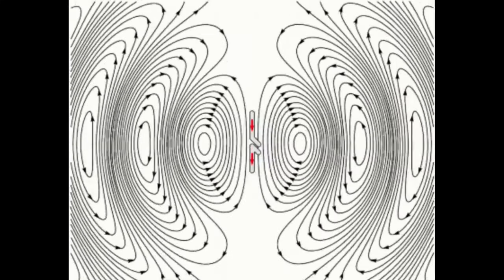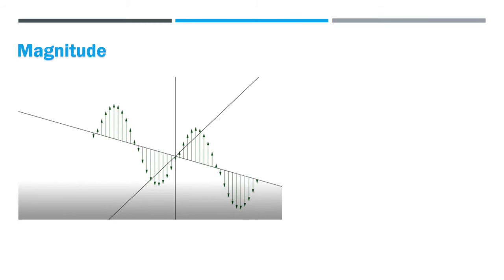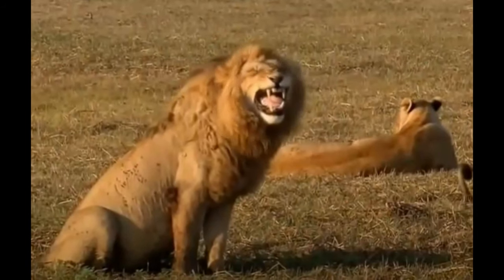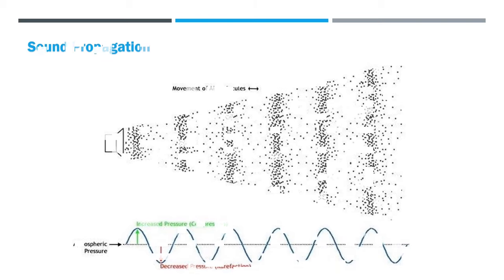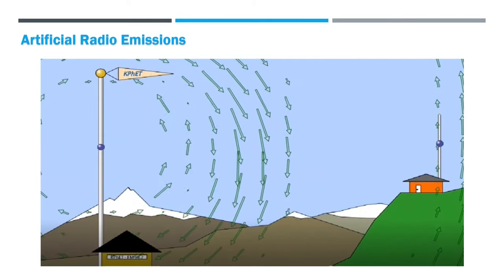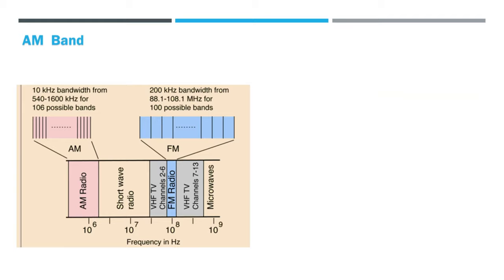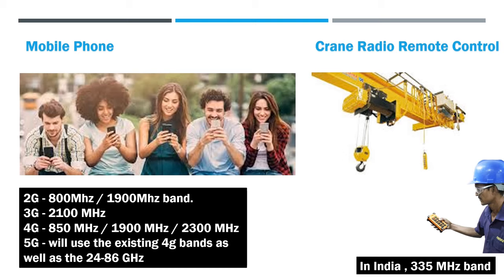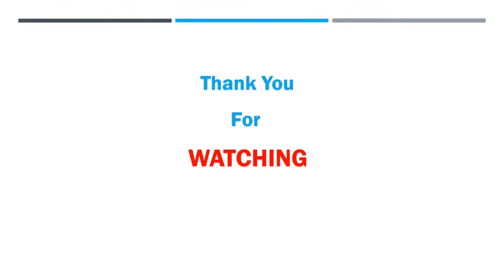What Are Radio Waves ?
What are radio waves? what are electromagnetic waves?
An explanation video on how Radio waves and Electromagnetic waves work.
-Generation of Electric and Magnetic Fields
-Electromagnetic Waves
-History of James Maxwell and Henrich Hertz
-What is Hertz
-Frequency and wavelength of a radio wave
-Electromagnetic Emission
-Electromagnetic Spectrum
-Sound waves
-Natural Radio Waves
-Generation of Radio Waves
-Antenna Calculation
-Radio Spectrum
-Radio applications with frequency Range
We also cover the frequency used for Radio Remote controls for Cranes.
Frequencies used by Star link Satellites by Space X.